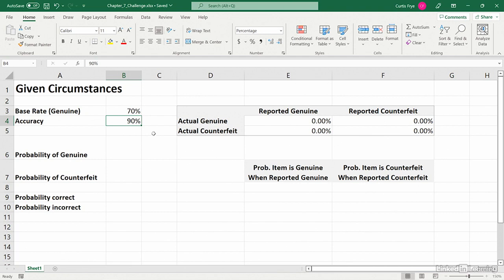52 - Challenge Perform a Bayesian Analysis - Learning Excel Data Analysis